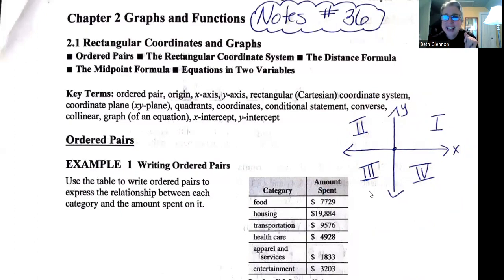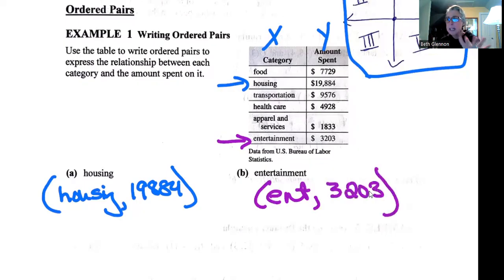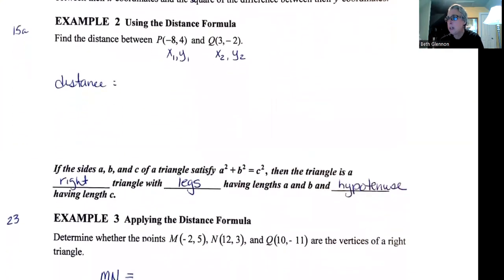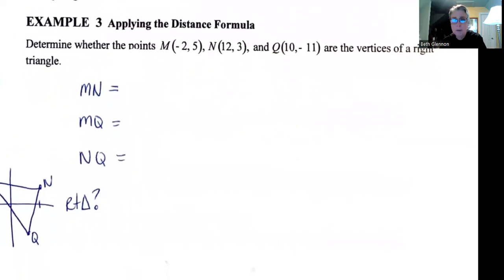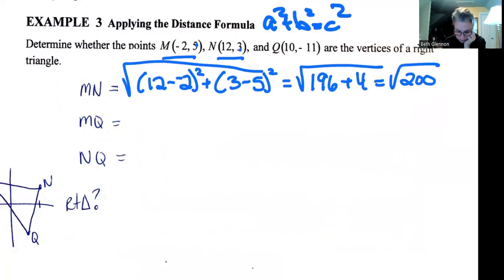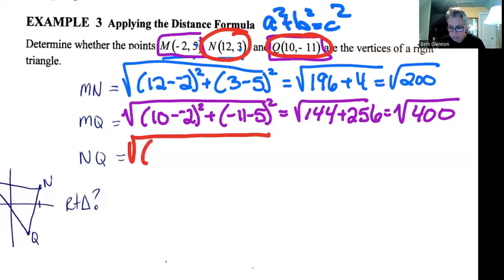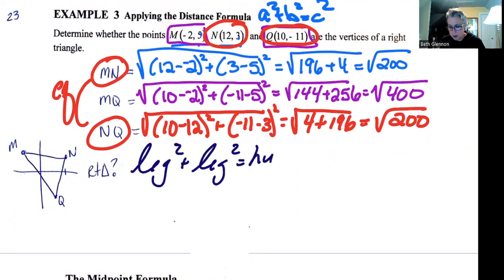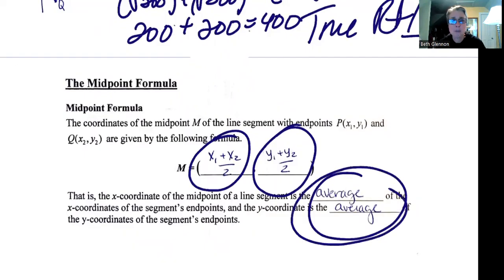College Algebra Notes #36 2 1 Rectangular Coordinates and Graphs ~ Day 1